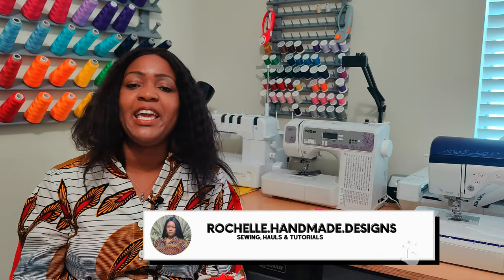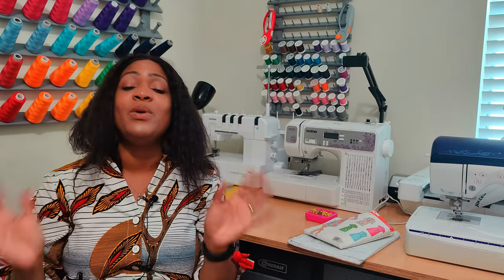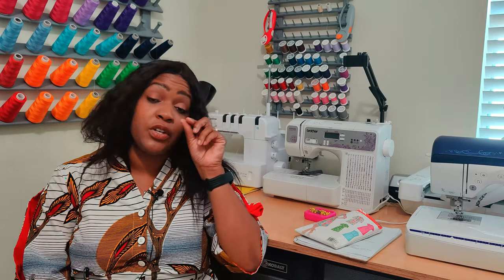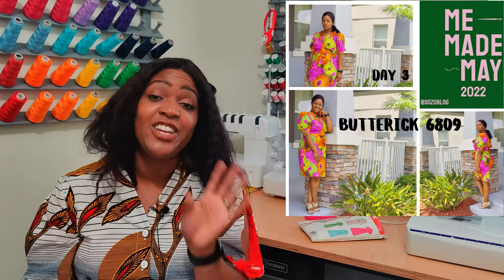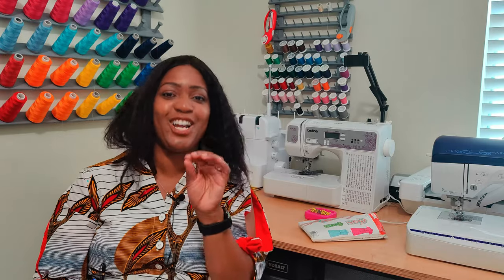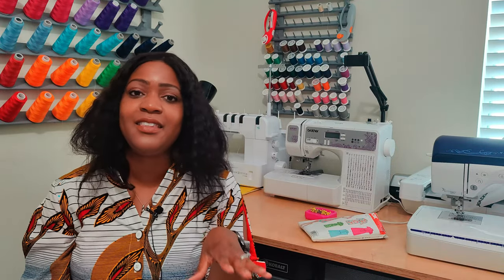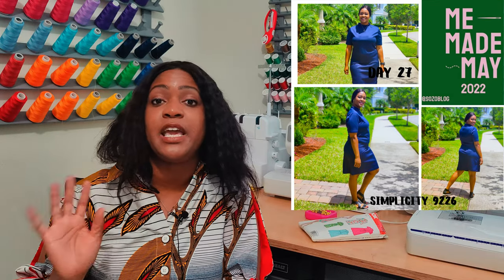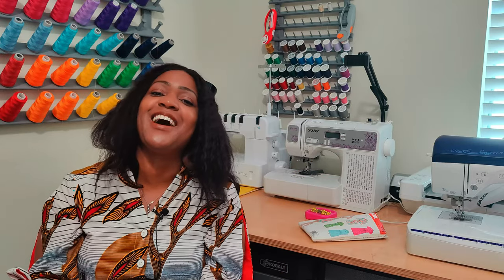#226: Battle of the Shirtdress #3 of 4: Review (New Look 6180) with Slit Sleeve + MeMadeMay Roundup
Hey everyone! In today's video, I am providing a pattern review for New Look 6180 with the slit sleeves I did to jazz up the sleeve. New Look 6180 (View A) is the third dress in the "Batte of the Shirt Dresses Series." This pattern is a button-down retro style shirt dress with an elastic waist, 2 length variations, a full skirt, 3 sleeve variations, and a tie belt. This video explains (of course honest opinion about the pattern). In addition, I am highlighting memademay for the month of May and what I wore each day.
CHAPTERS
00:00 Intro
00:01 Runway show
1:00 Pattern Review (New Look 6180)
14:37 MeMadeMay 2022 (Memademay)
Fabric is from waxprintslacenmore (Sold Out)
Sew-Alongs
Notable mentions:
14:40 Debra from @TheSewingNooke
20:21 Delilah from @Simply Delilah
23:11 Tequila from @Tequila B. TruLuv Designz
28:04 Monique from Moniqueryaniii
31:56  Sheree from @Sheree Thomas
32:53 Andra from @Andra Makes
1.177K Views - Mar 28, 2024

dwan brown

97% 5.82K/6K